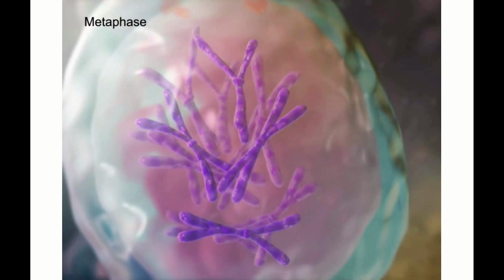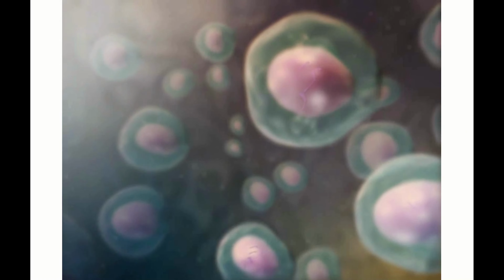CELLS AND TISSUES PART 6 | MITOSIS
The human body develops, replaces old cells with the help of cells that constantly multiply by dividing...